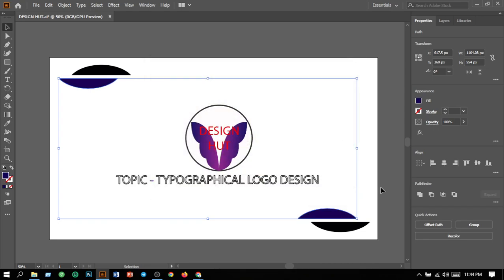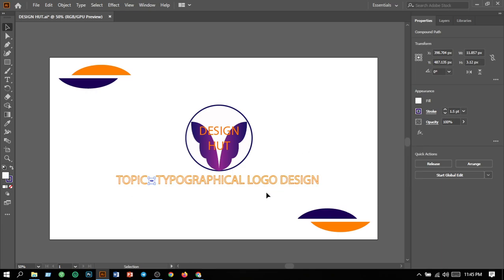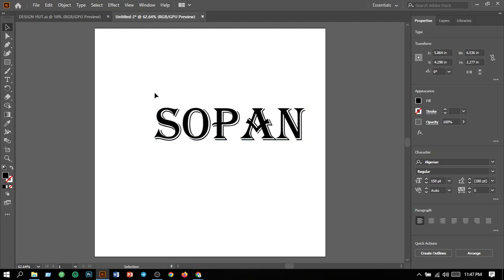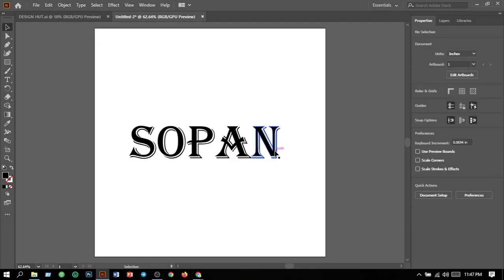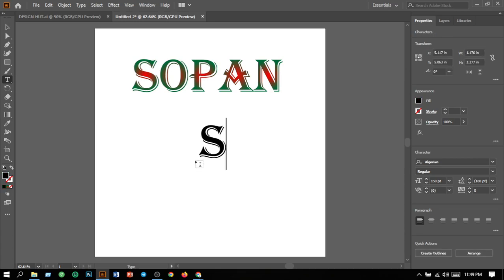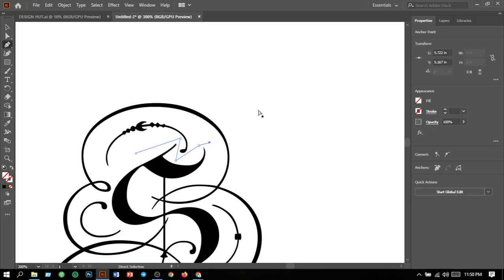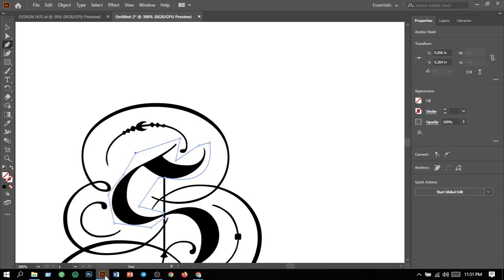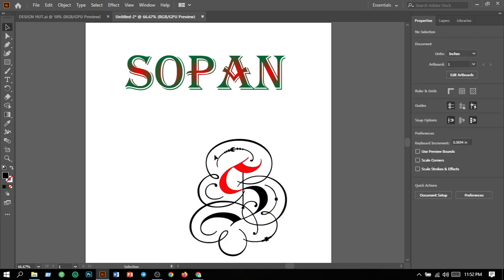Logo Design || Typographical Logo Design || Part - 03 || Design Hut.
Here I made a design what is a typographical logo design.